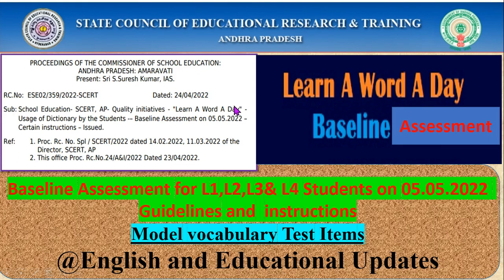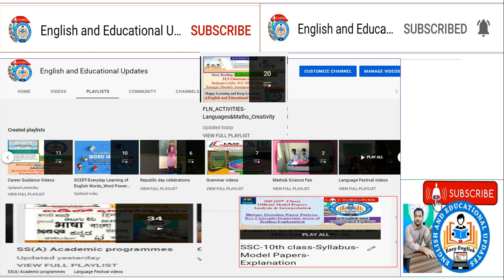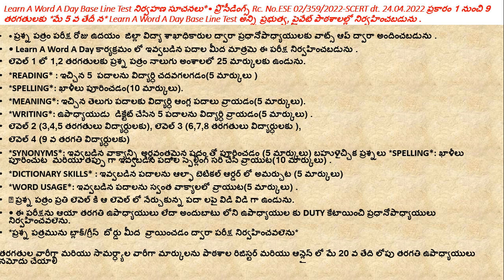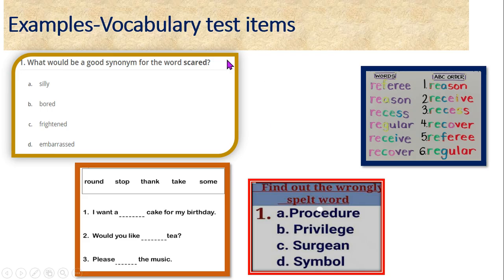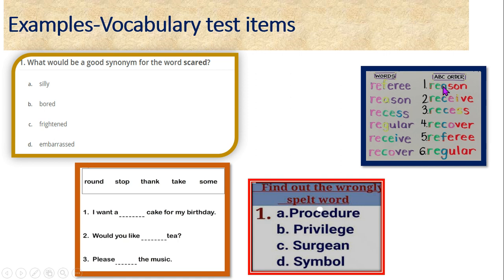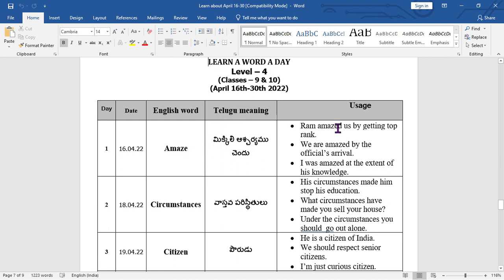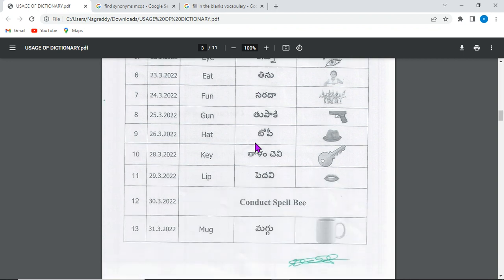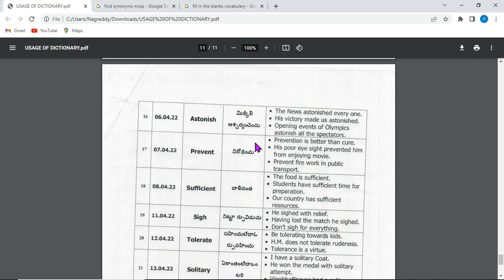SCERT_Baseline_Assessment_Guidelines_All_Words_List_Model_Vocabulary_Test_Questions_MCQs_Synonyms